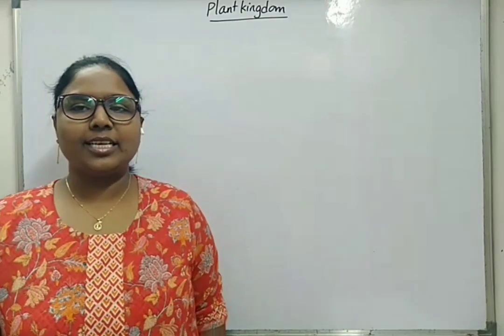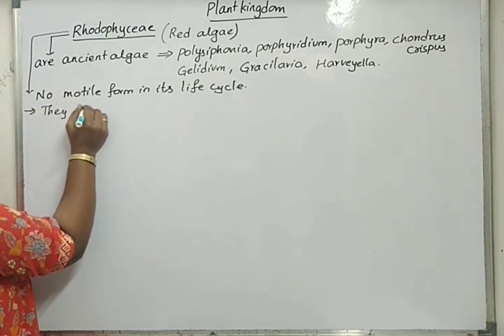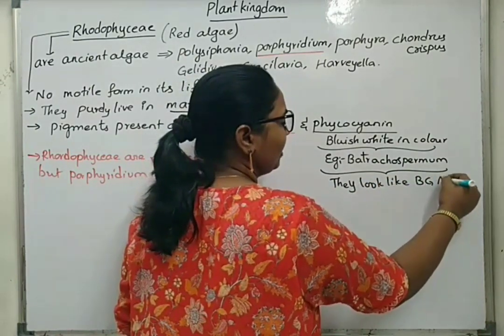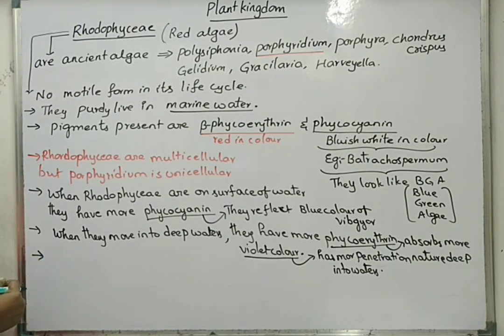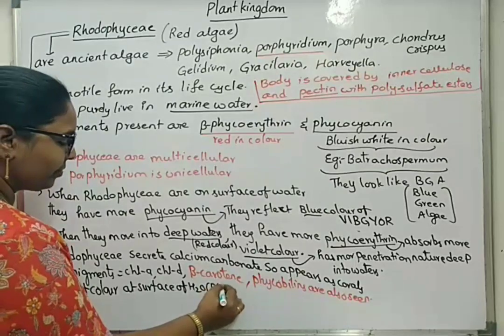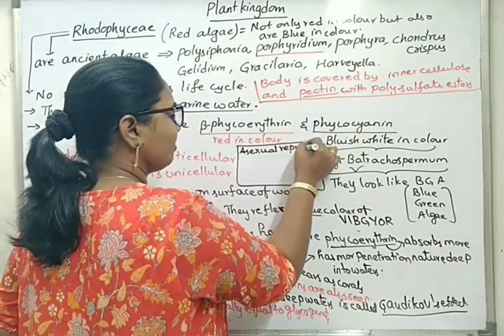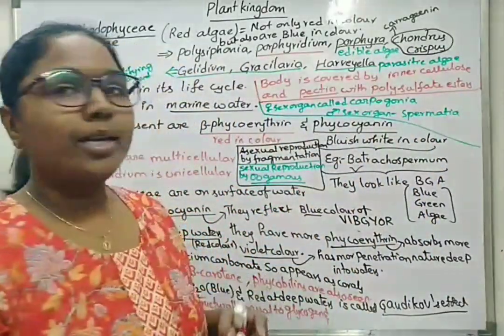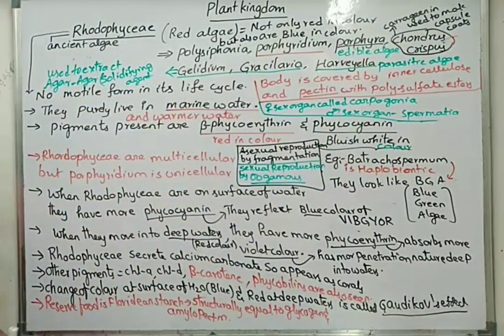Red Algae, Part -4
Red Algae